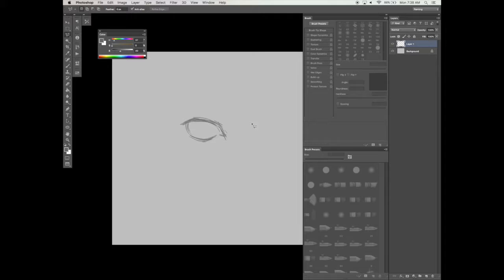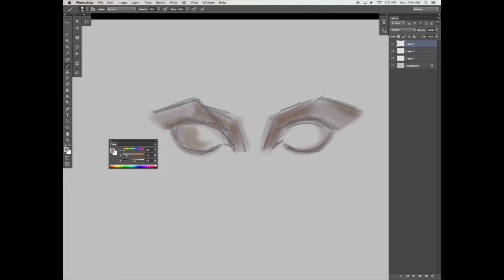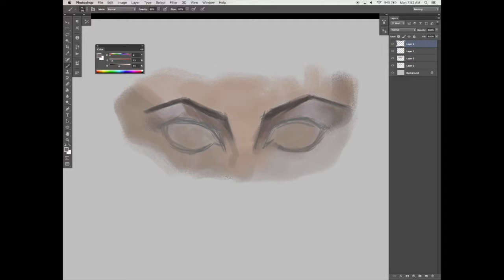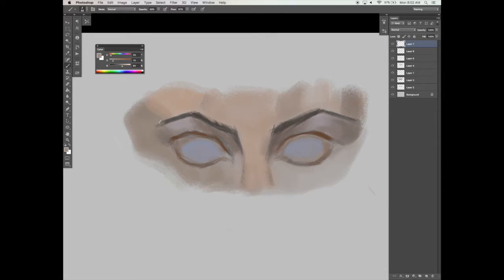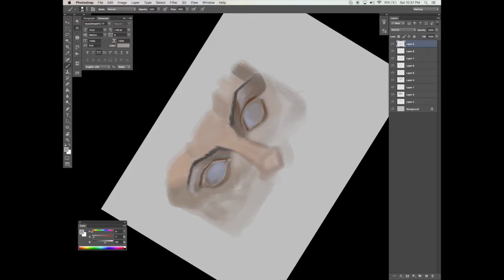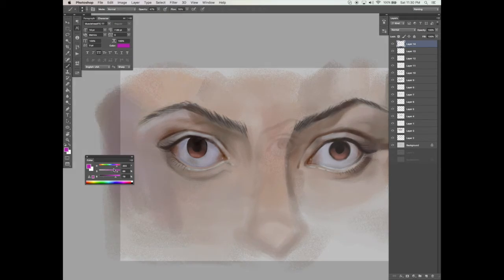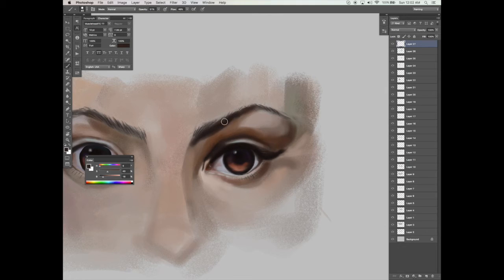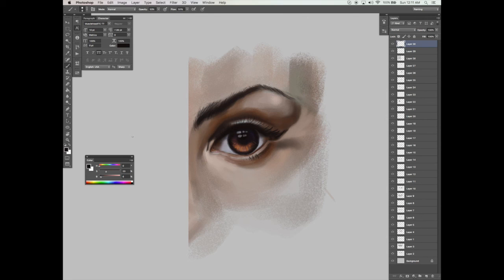02/04 Realistic Eyes — Illustration: Paint Different Styles of Eyes_ENG